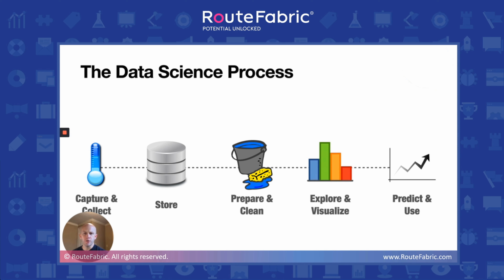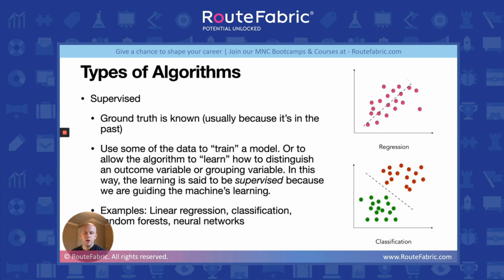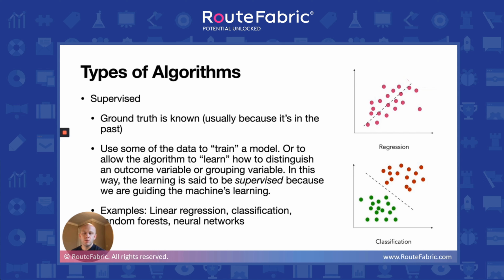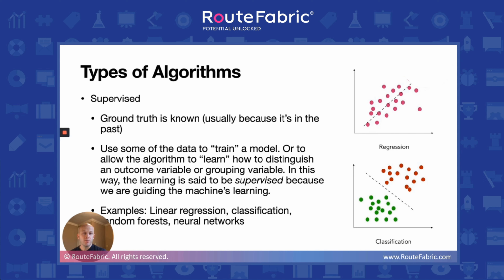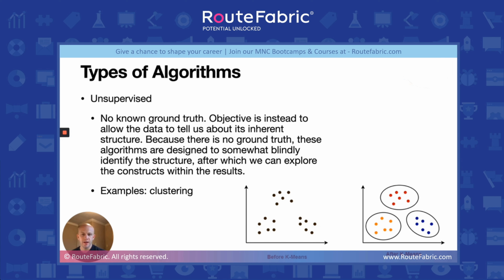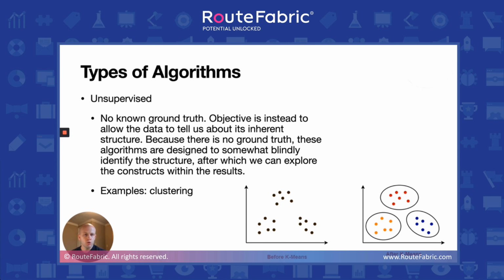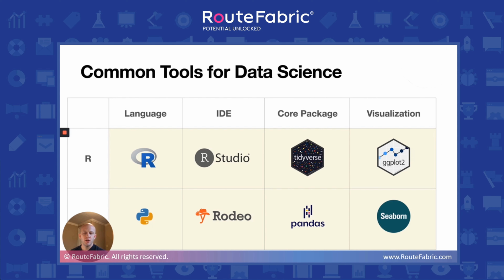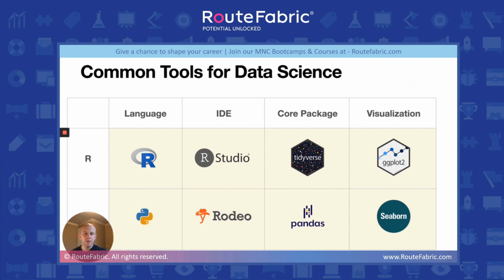What are the different steps in Data Science? | 2021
In this video we’re going to cover the different processes in the data science cycle.

Here's a quick rundown of what you're about to learn:

First, we’ll summarize the data science process at a high-level view from collecting the data to all the way to prediction.

Next, during this Data science session we’ll see that, what are the different types of algorithms used to finds data patterns and their use-cases

Finally, we’ll see, what are some of the industry common tools available to us in Data Science.